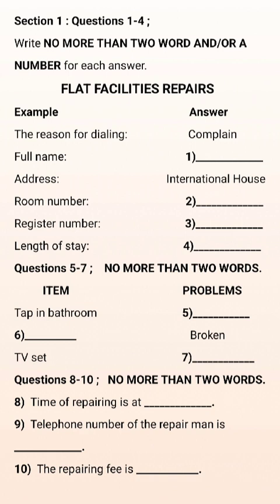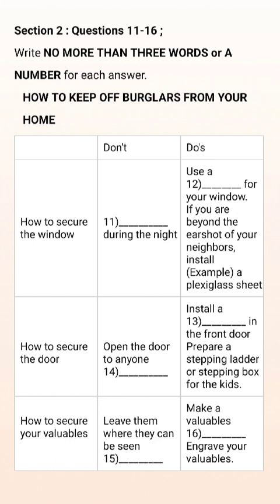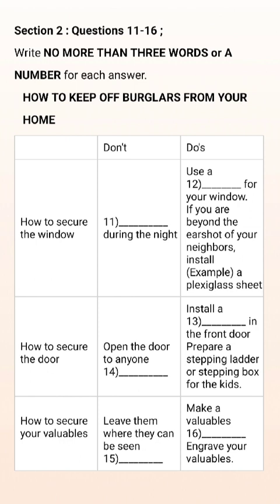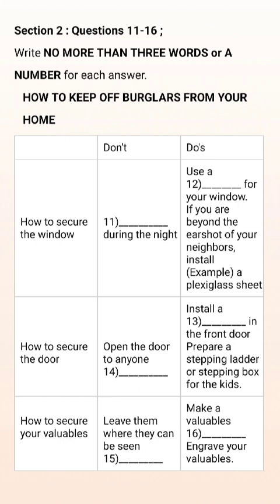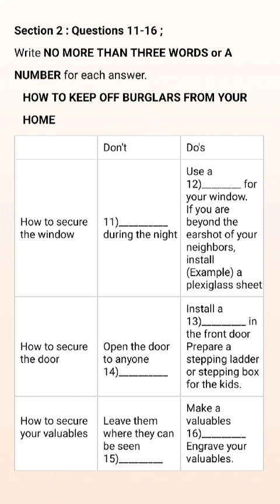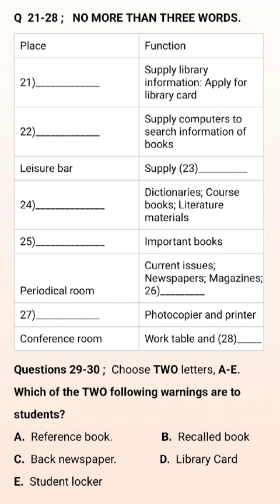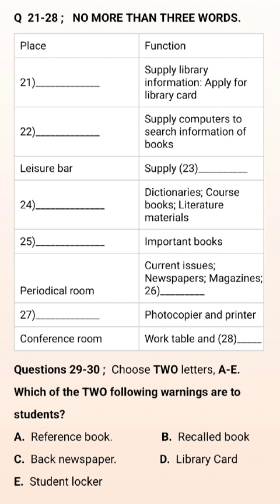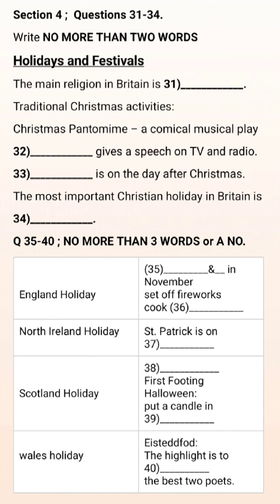IELTS LISTENING PRACTICE TEST OCTOBER 2023 | Real exam 🎧